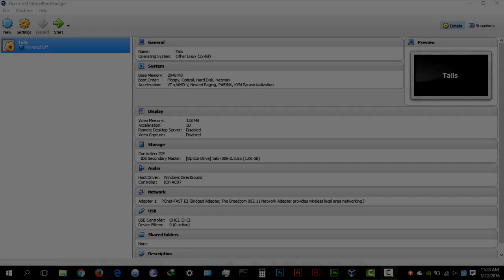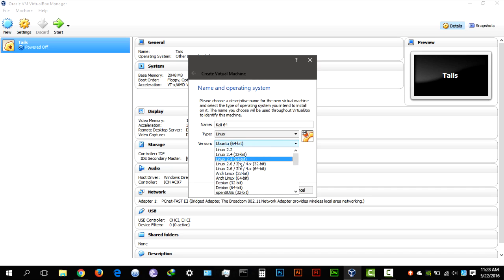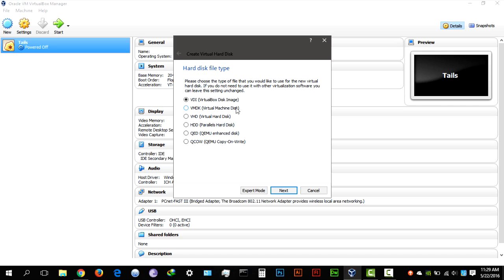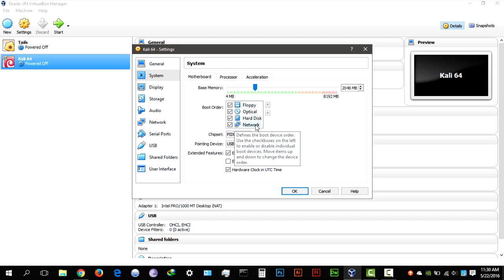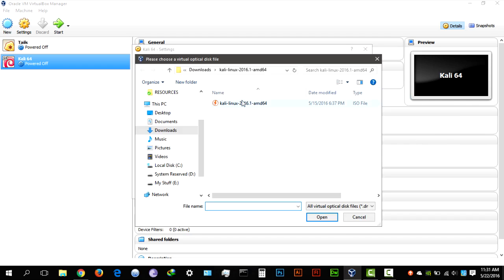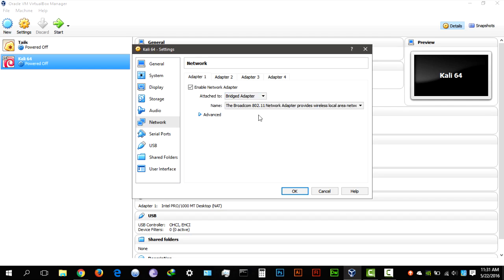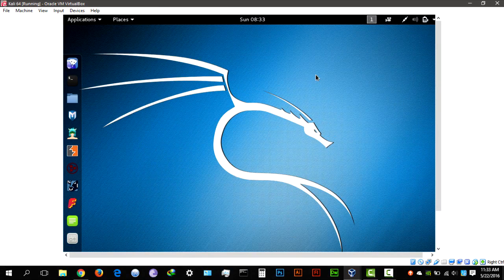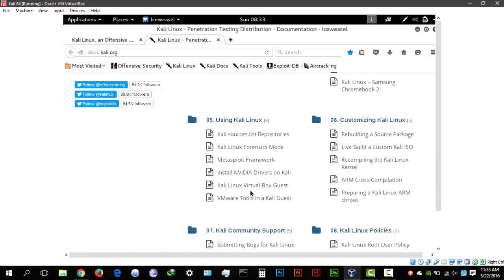How To Install Kali Linux 2.0 On Virtual Box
Hey hackers, I am back with another video this time a Kali Linux Installation video.

PEACE!